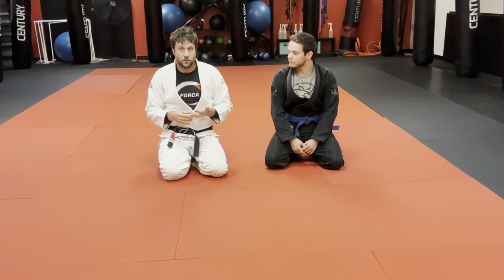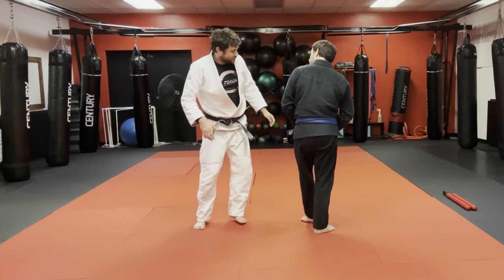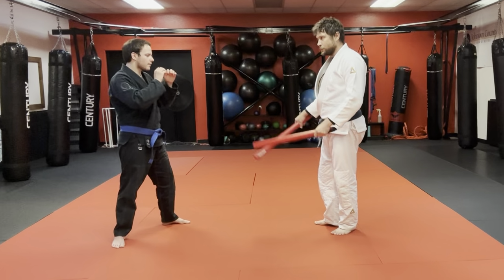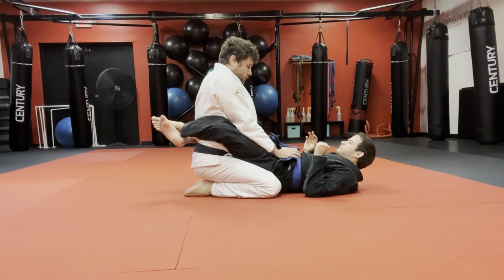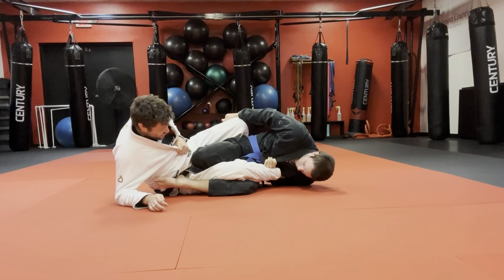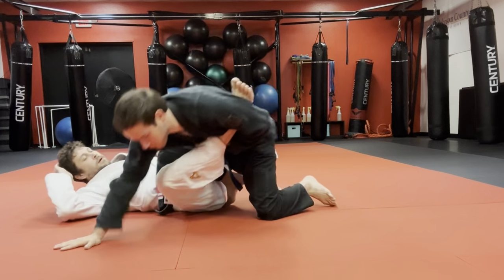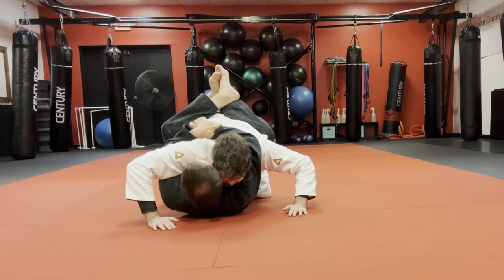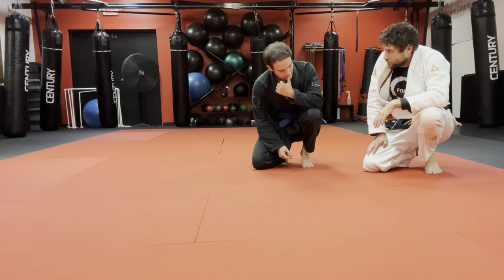Jiu Jitsu Fundamentals Class #21 - Round Kick Defense, Figure-Four Ankle-Lock, Posture in the Guard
We finish up with our round kick defenses, as well as round out our discussion on the figure-four ankle lock, as well as finding and maintaining posture inside of the closed guard from the kneeling position and passing the guard.